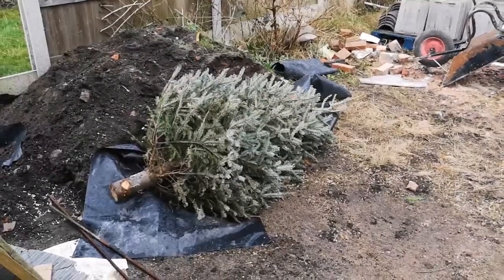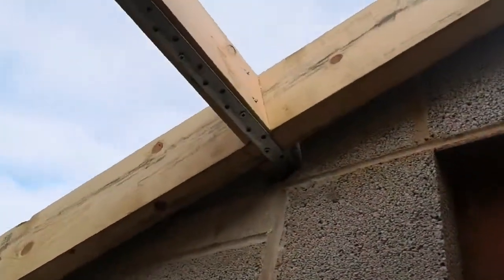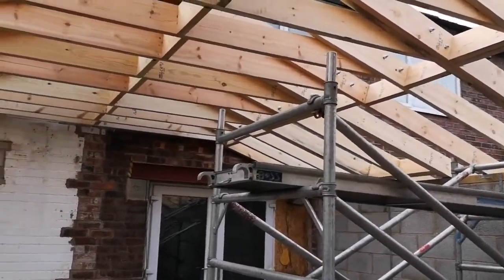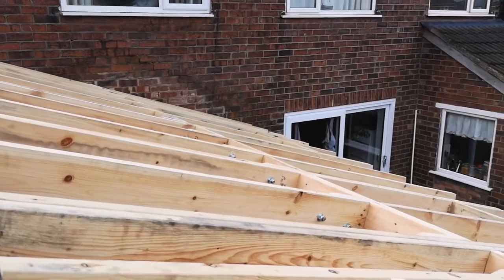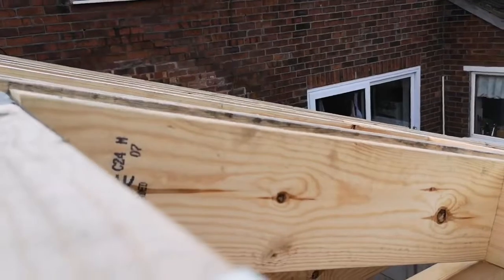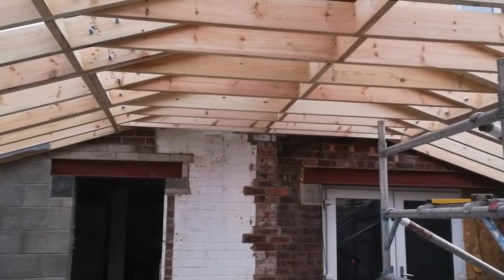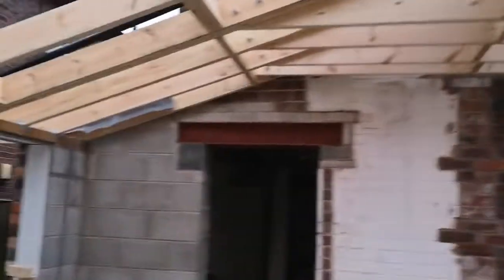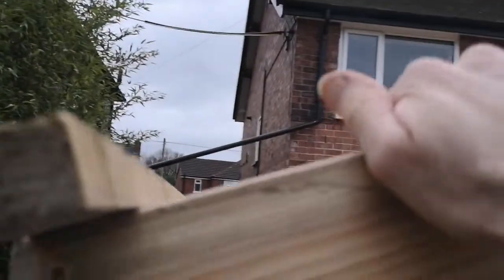Extension project: An Inspector calls...sometime today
The roof structure is complete and ready for inspection. Let's see how it goes.
Hopefully I'll be able to get a lid on it finally!